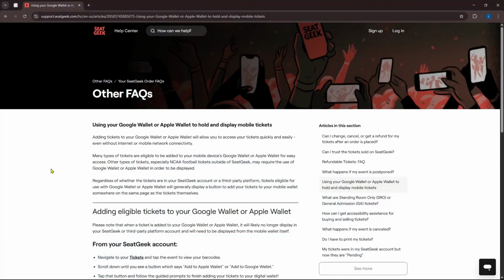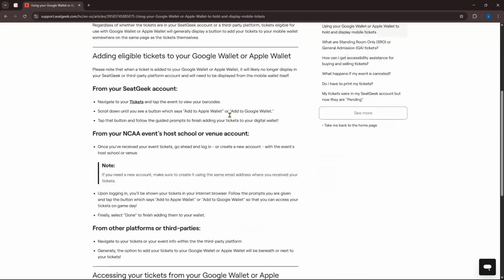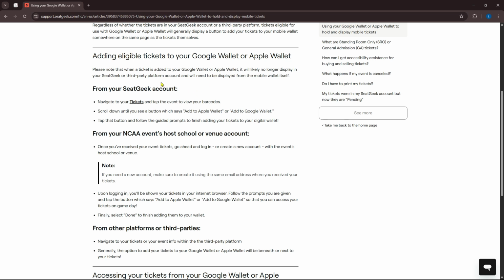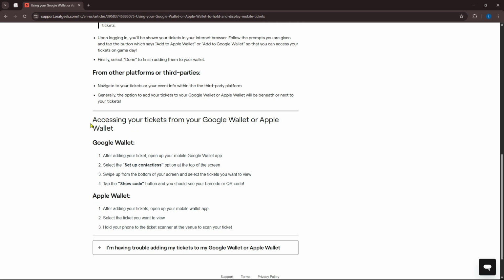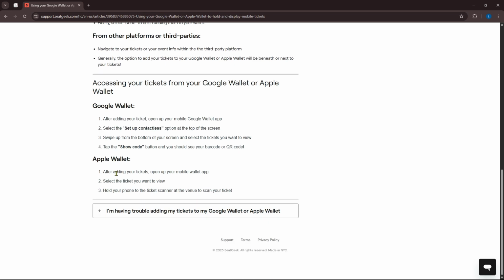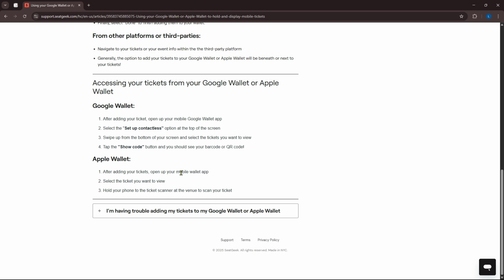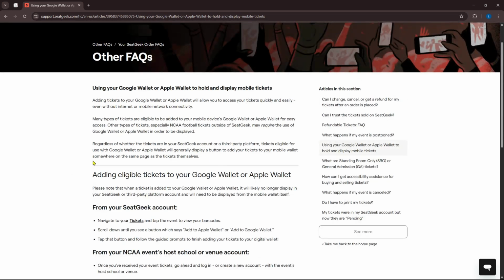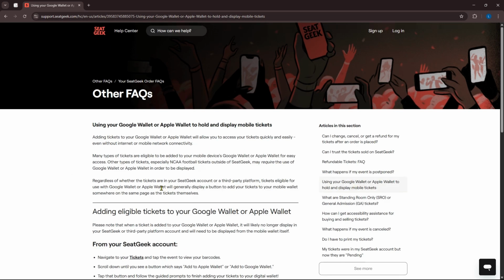How to Add SeatGeek Tickets to Apple Wallet (2026 Tutorial)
💡 Want your tickets ready to scan with just a tap? This simple tutorial shows you exactly how to add SeatGeek tickets to Apple Wallet — step-by-step on your iPhone!

✅ What You’ll Learn:
🟣 Where to find your SeatGeek tickets in the app
🟣 How to download & add them to Apple Wallet
🟣 What to do if the “Add to Apple Wallet” option is missing
🟣 How to access your tickets quickly on event day
🟣 Tips to avoid tech issues at the venue

⚡ Takeaway: With Apple Wallet, your tickets are secure, offline-ready, and easy to access — no more searching through emails!